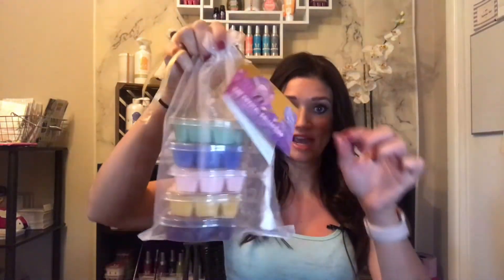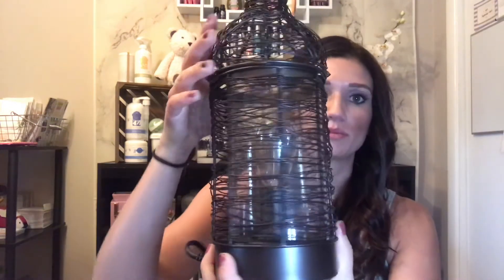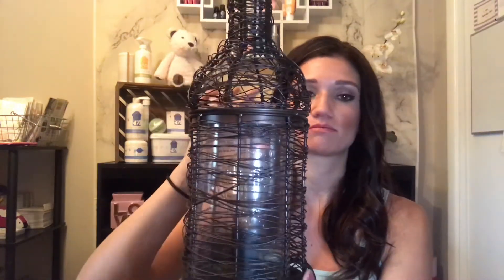Scentsy Haul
What is it like to get a Scentsy order in the mail? What does a typical "Scentsy Haul" look like for a Scentsy Consultant? Check out some of Scentsy's new Spring and Summer products!

Scentsy Pina Colada Cha-Cha Brick
*SOLD OUT*

💕 Like it? Place an order!
💕 Love it? Host a party!